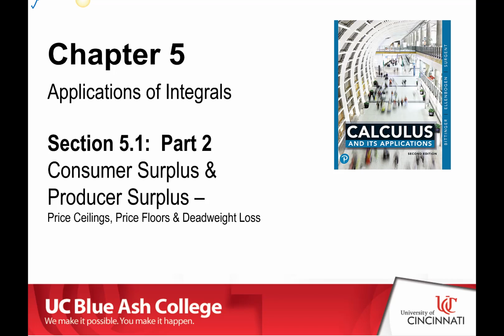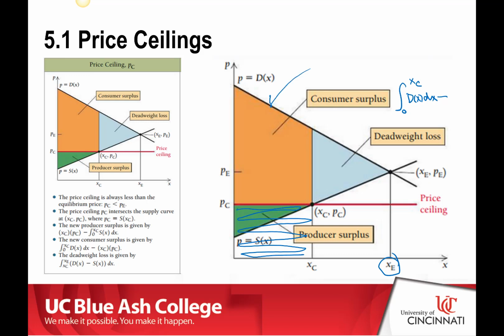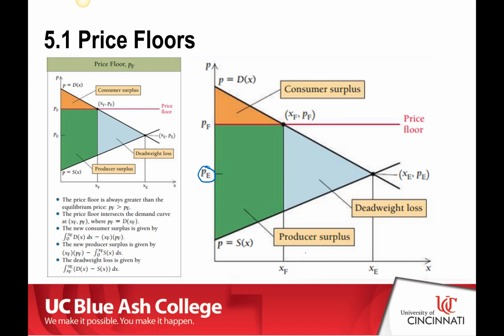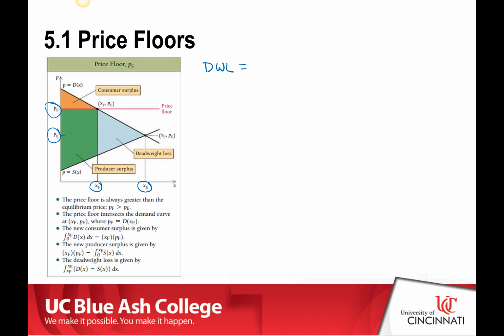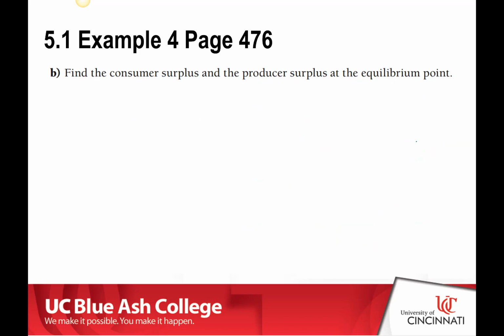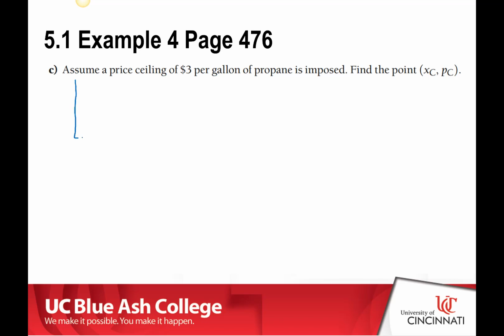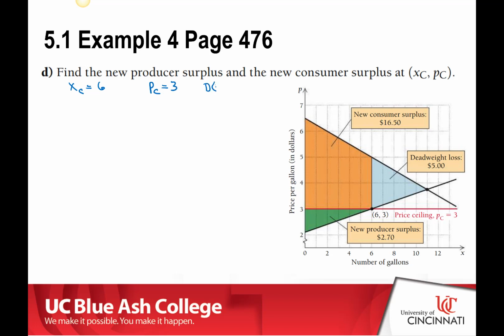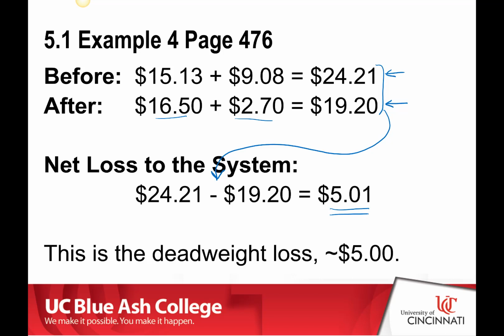Math 1045 Sect 5 1 Part 2